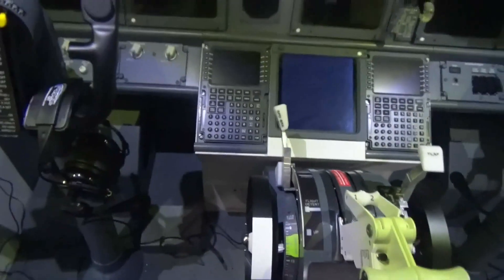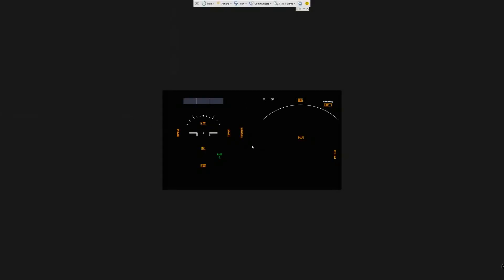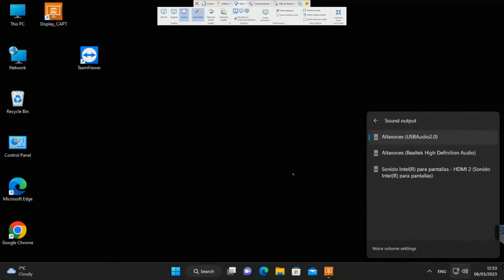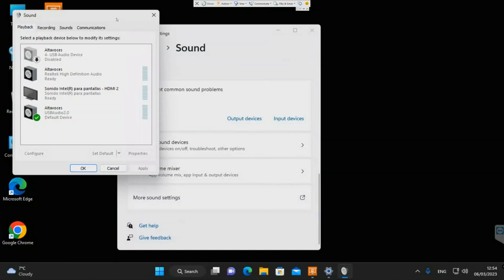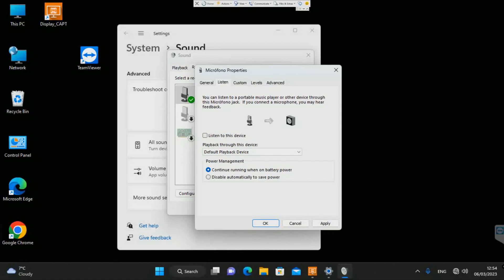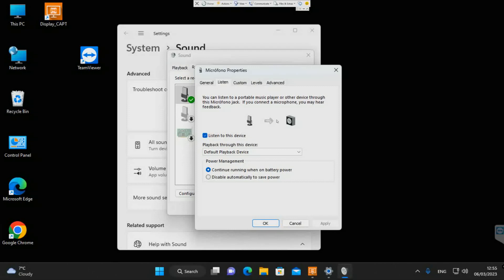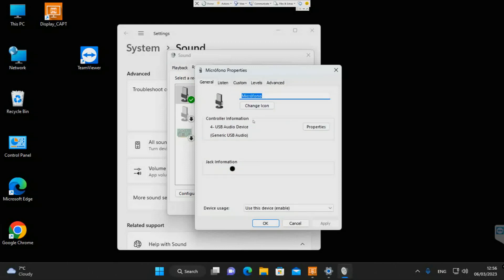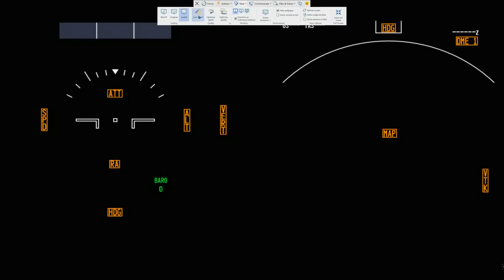Cockpit Communications Pilots to Passengers